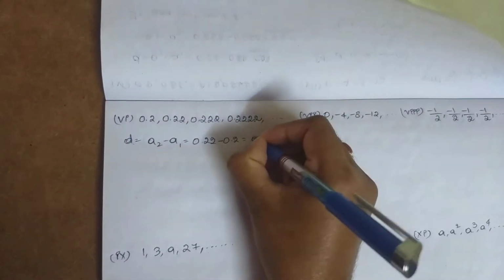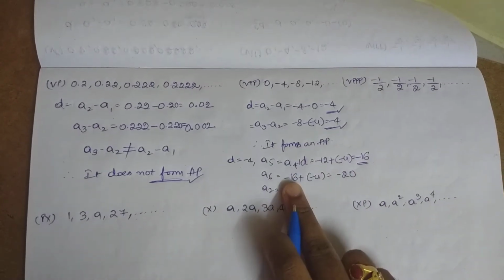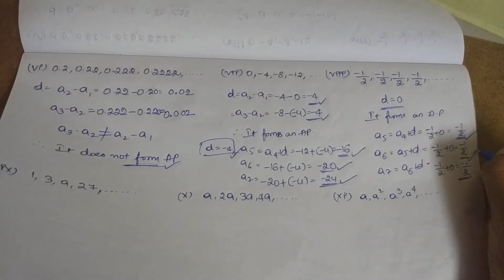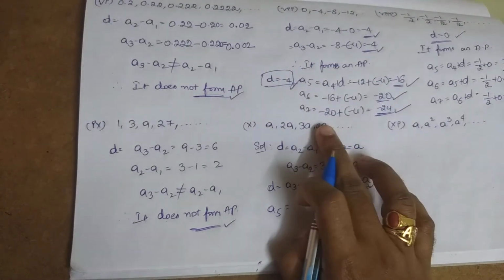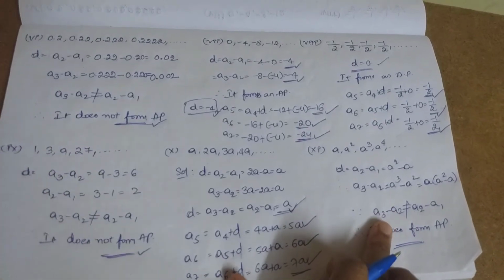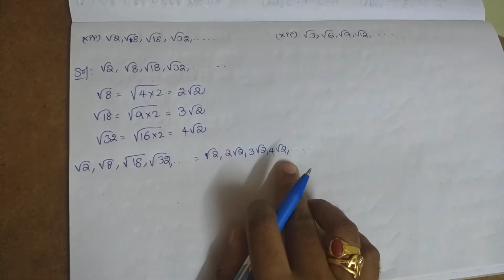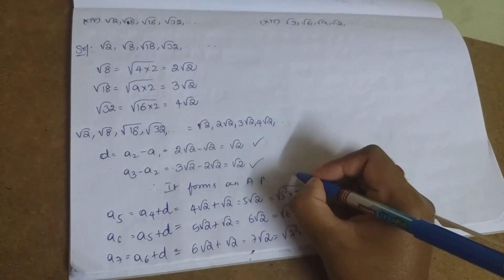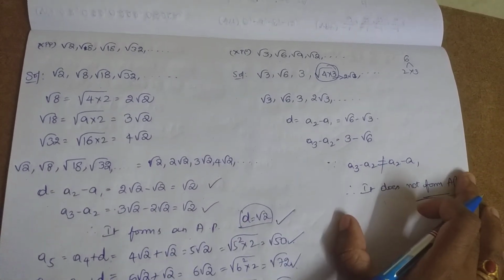Class 10_AP/TG_Ex-6.1_Q.no 4(vi)to (xiii)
Clear explanation of all sub questions